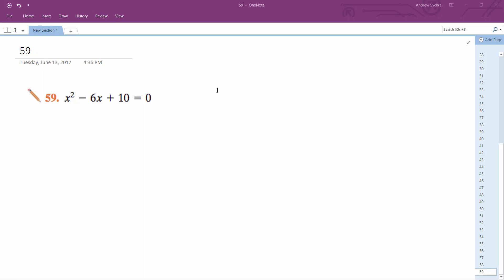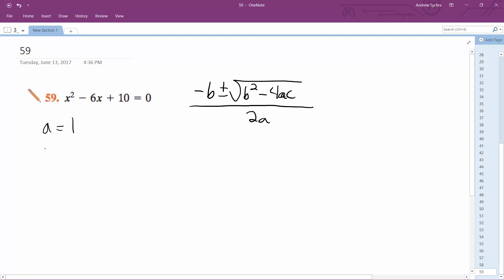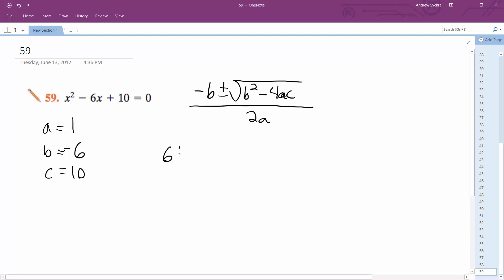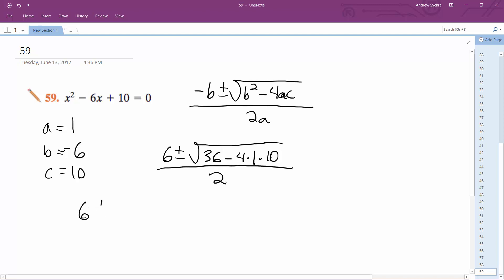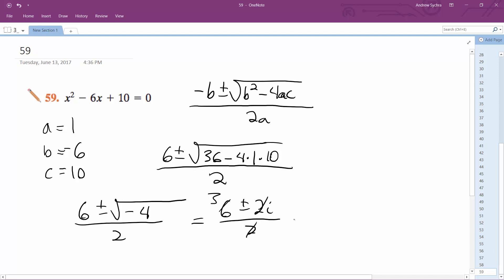x^2 - 6x + 10 = 0